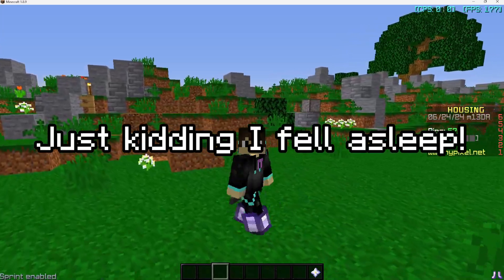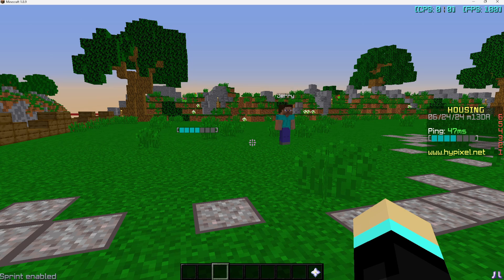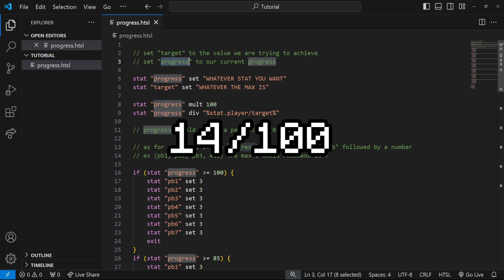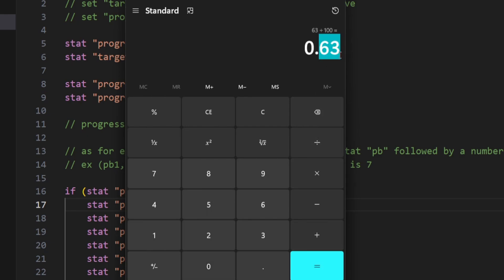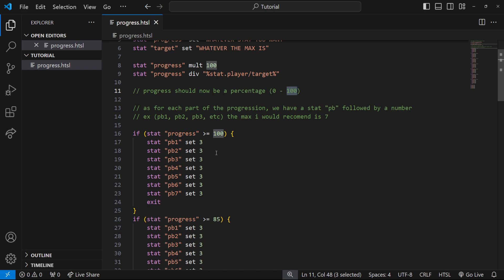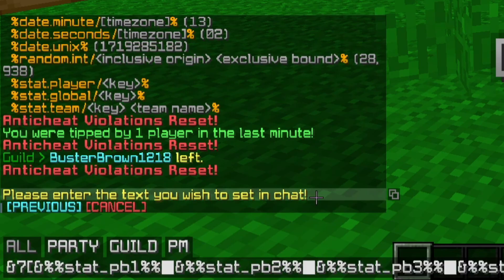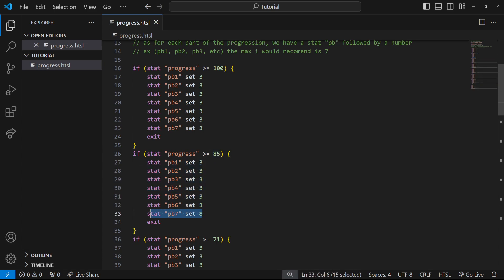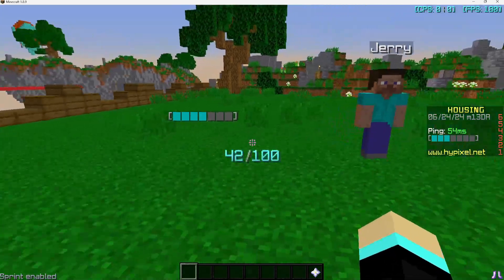How to make a Progression Bar (Hypixel Housing Tutorial)